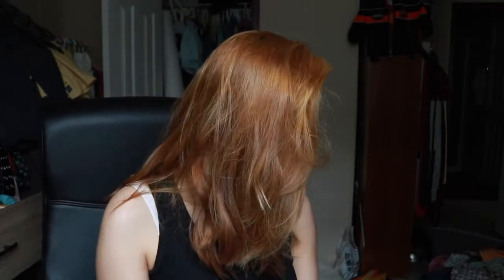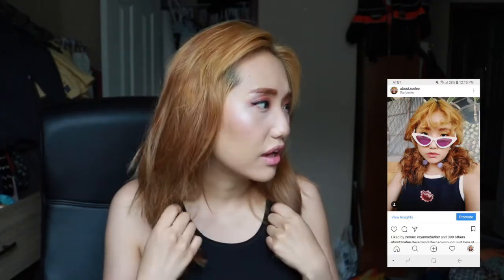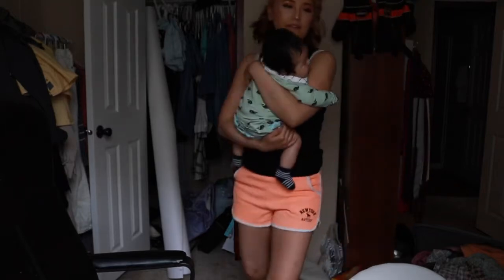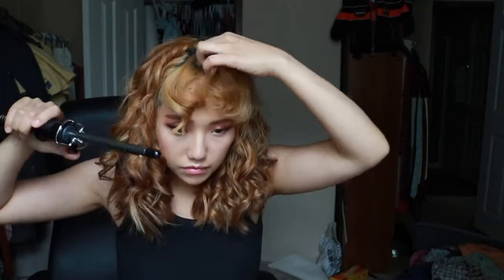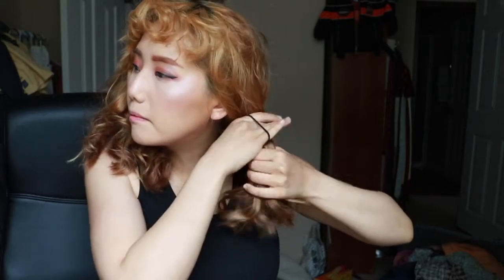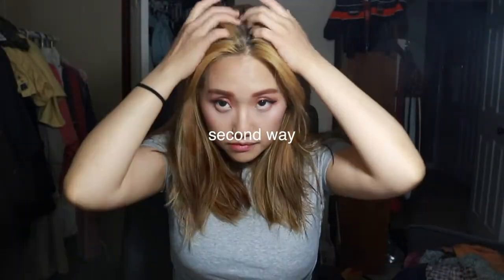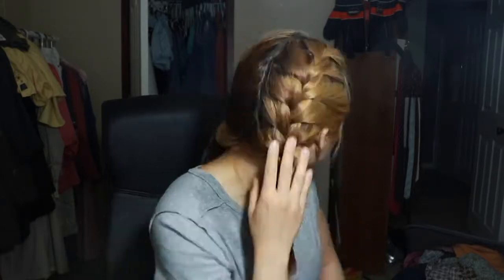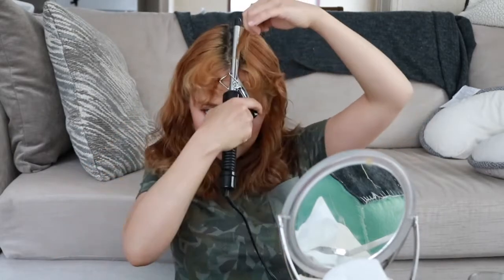My go to 80s Curly hair style.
Hi! Today I will be showing you guys how I do my "go-to" curly hairstyle I've been enjoying past few days. It is not hard at all but wanted to inspire you guys with some interesting hair style! Hope you enjoy

안녕하세요! 오늘은 제가 요즘 즐겨하는 80년대 미스코리아 머리같은 꼽슬 머리? 스타일링은 어떻게 하는지 보여드릴거에요! 앞머리 까지 완전 꼬불 꼬불하게 만들어서 특이하게 머리를 스타일링 해봤어요. 두자기의 방법을 알려드리니 즐겁게 감상해 주세요 :)